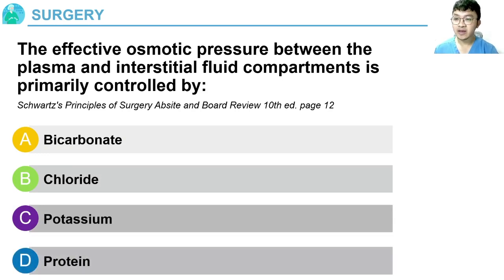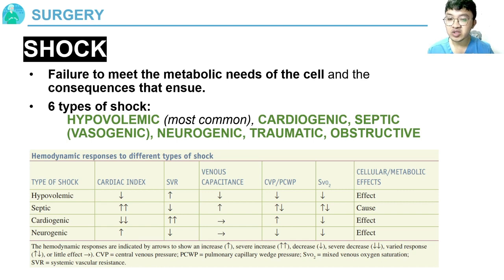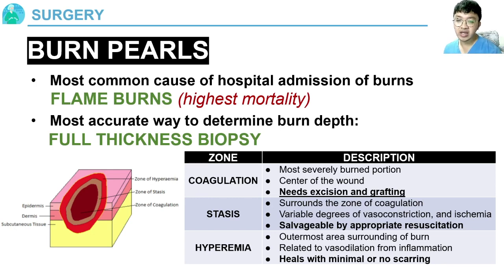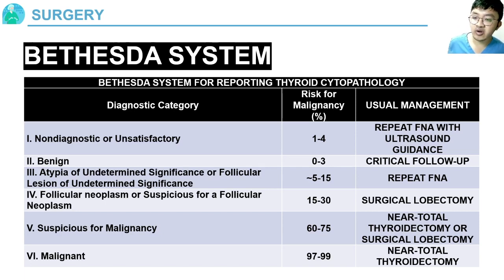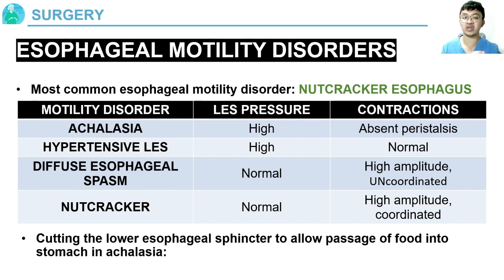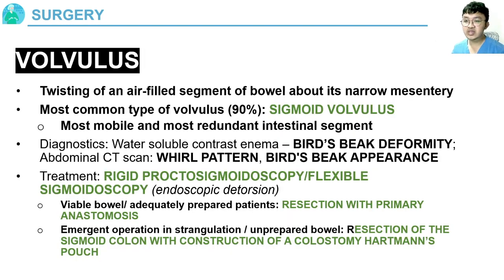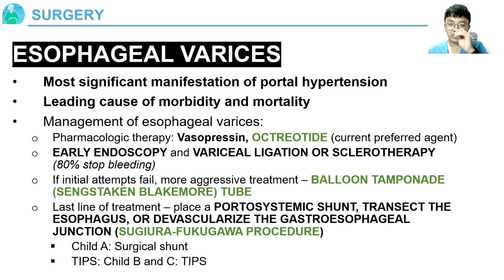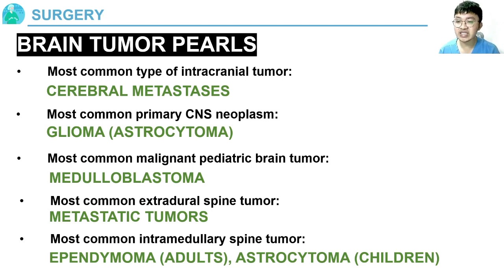8 SURGERY PEARLS 2023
8   SURGERY PEARLS 2023